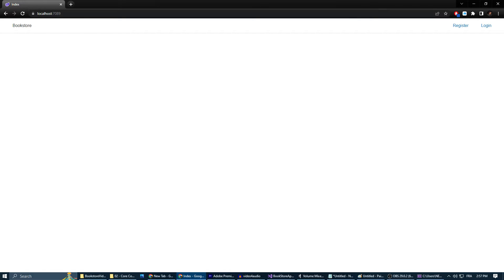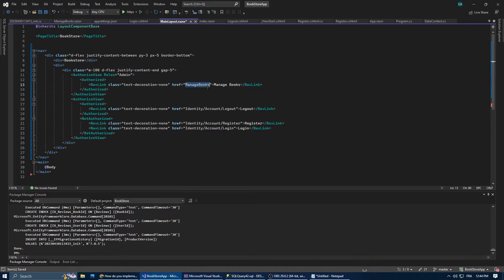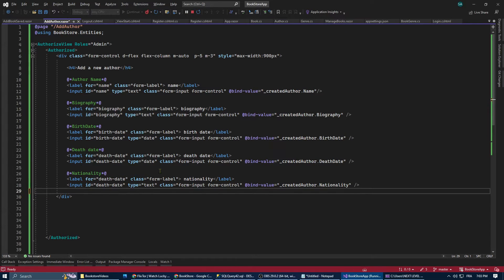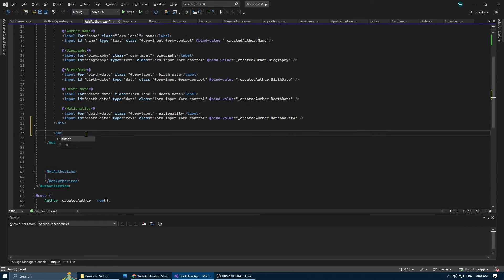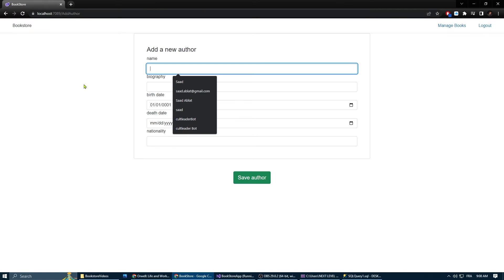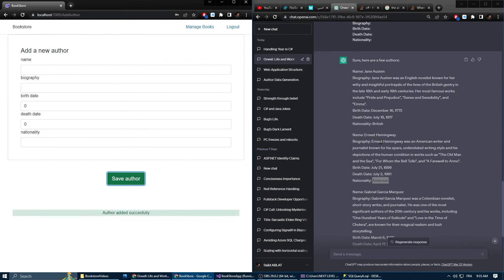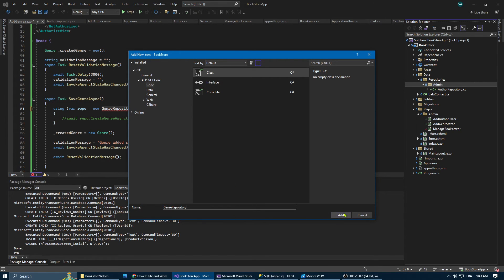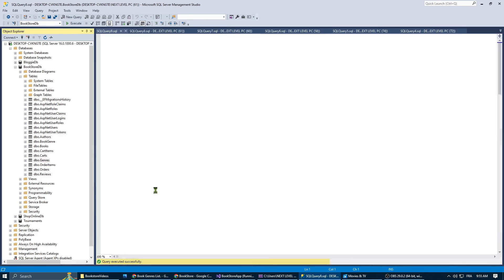Create Admin-Only Forms - Blazor Server & .NET 7 - Bookstore Web App (Part 4)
Welcome to Episode 4 of our Blazor Bookstore App tutorial series on the C#Cult channel! In this series we build a bookstore web application from scratch using Blazor Server, DotNet7, Entity framework Core, Sql server and Microsoft Azure.

In this episode, we start by addressing a small change from the last episode, aiming to enhance our user management. Then, we embark on the exciting journey of creating forms for 'Author' and 'Genre' entities. We'll create the corresponding repositories and wire them up to our forms. As we progress, you'll learn how to make these forms accessible only to admins, ensuring secure and efficient management of your bookstore application.

Remember, this series is a quick  walkthrough aimed at showing you the process of creating a full-stack application with Blazor in the most concise way. If you're a beginner, or an experienced developer wanting a quick overview of the process, this series is for you!

Your support helps grow our community and continues this tutorial series. Happy coding!